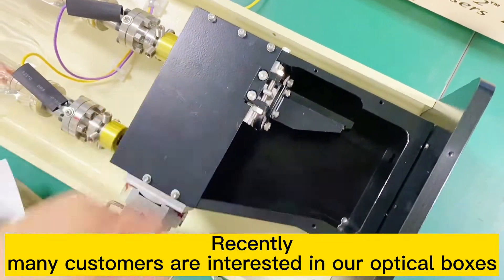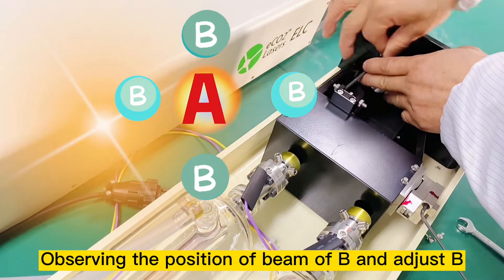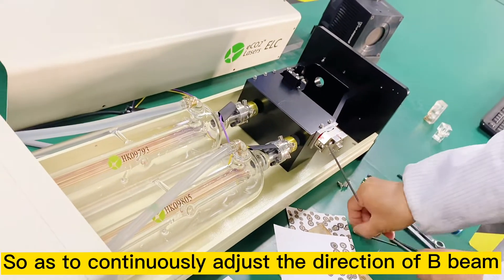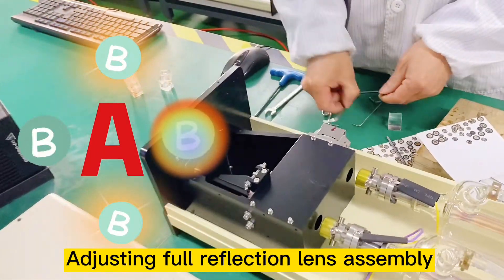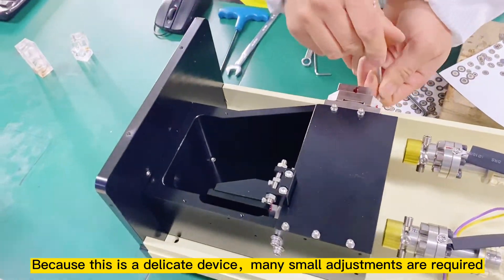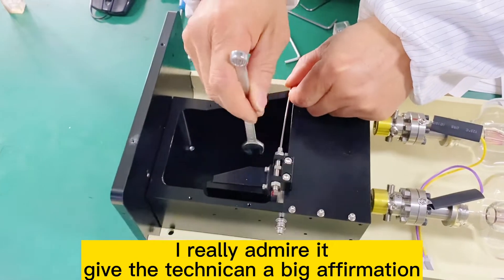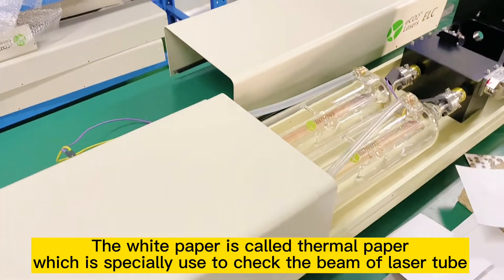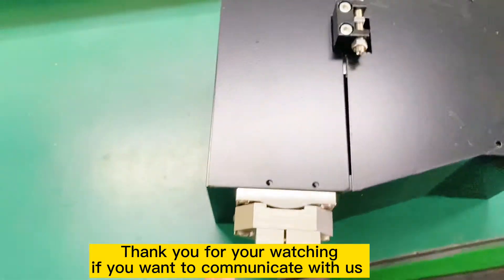Optical Alignment and Test Procedure -Brewster Board 200 380w Laser Tube Combiner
Laser tube of parallel tube for combining beam
Such a high-power laser tube will be more stable
The service life can reach more than 10 years

High-power laser tubes in series are in use
if one of the laser tubes is broken, the entire system will stop

Our parallel laser tubes are independent
also can work together to generate greater energy

If one fails, the other can continue to work
The whole system still works

The video mainly describes the working principle

Optical Alignment and Test Procedure

Construction and use of optical boxes